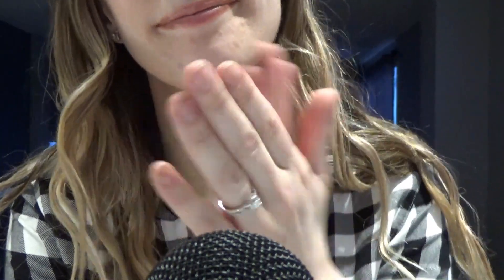ASMR hand heat energy transfer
Let me send positive energy your way, through hand heat :)